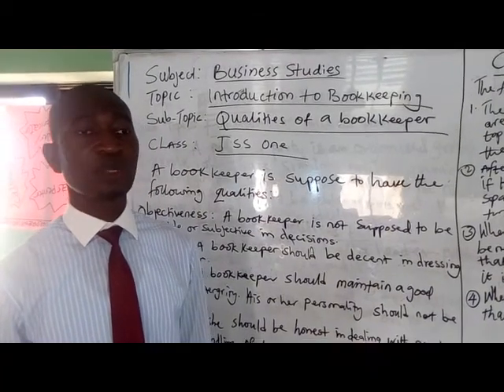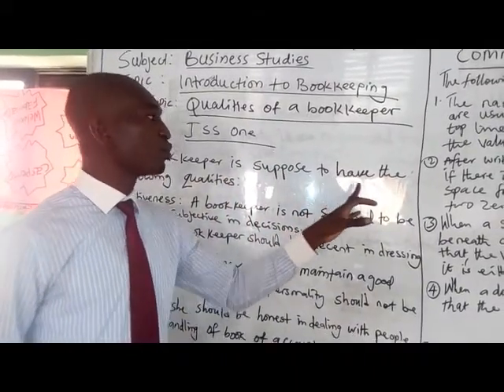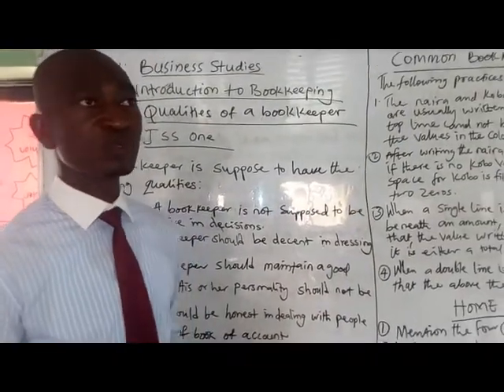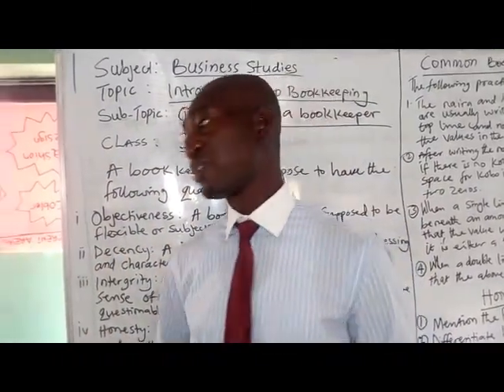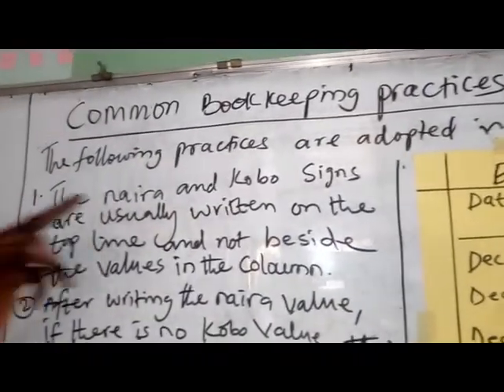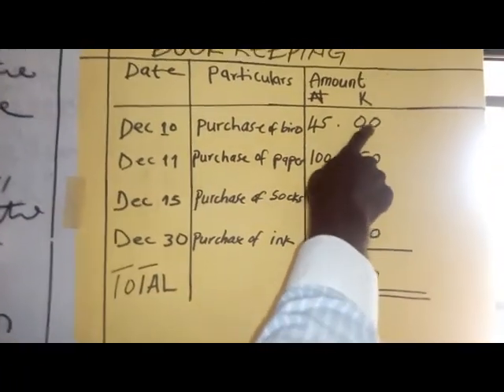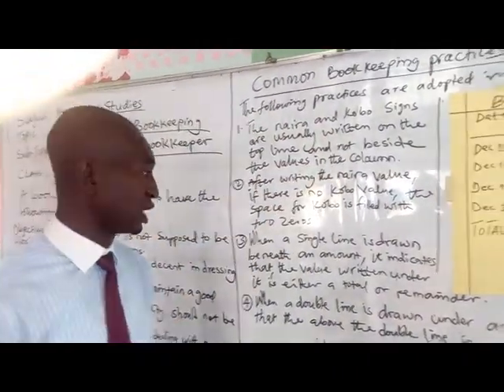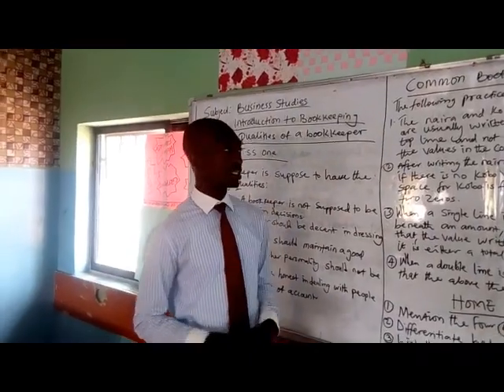Business studies JSS1